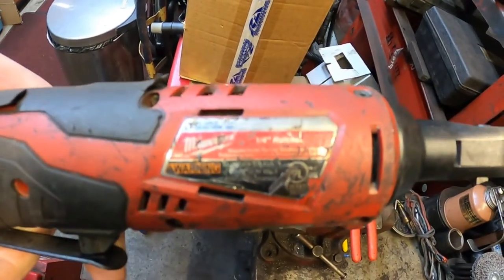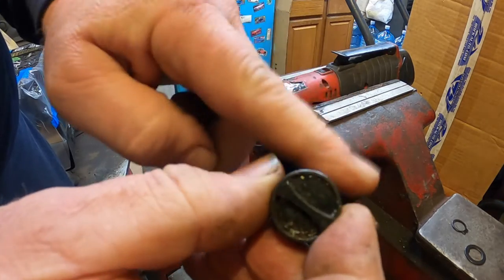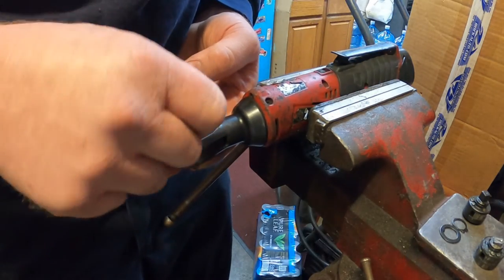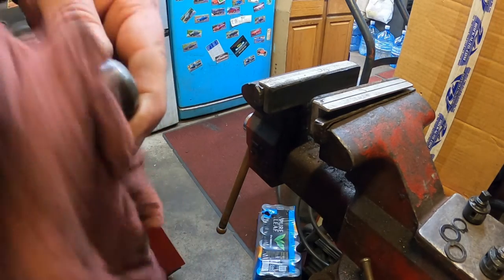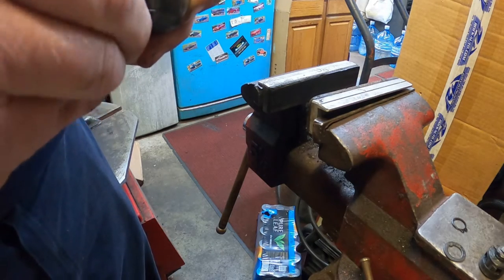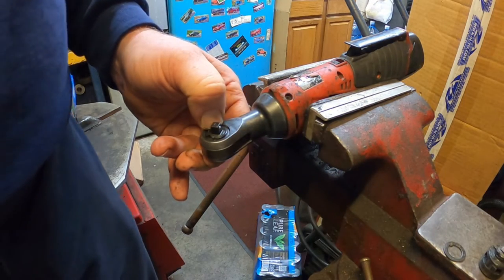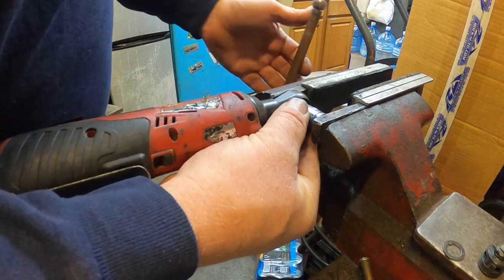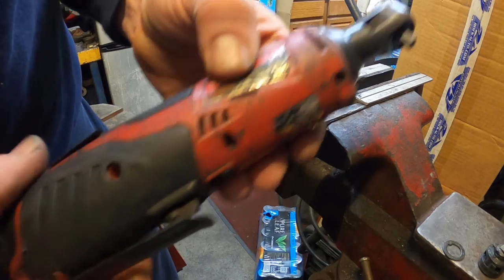Milwaukee 1/4'' Electric Ratchet Head Replacement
I broke the head (anvil) on my Milwaukee 1/4'' 12 volt rechargeable ratchet. I ordered one, so lets get it repaired. Part number for this one was MIL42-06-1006.